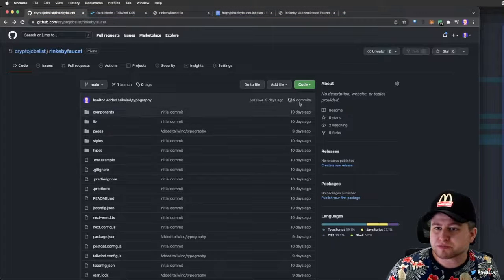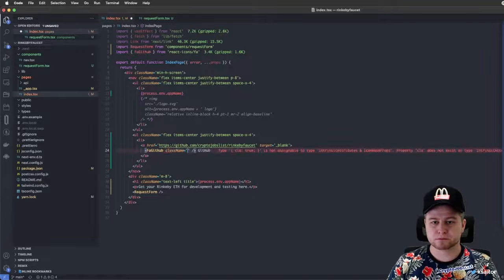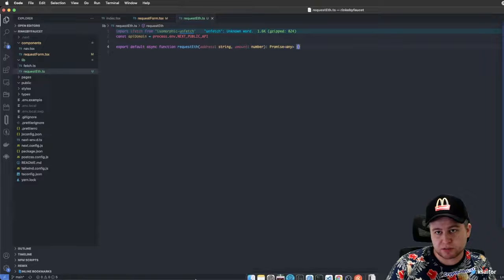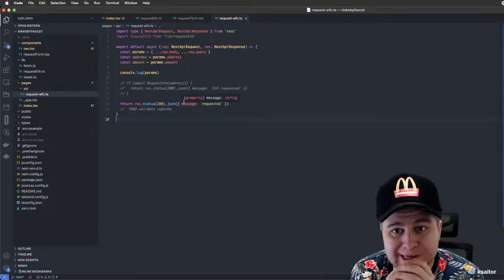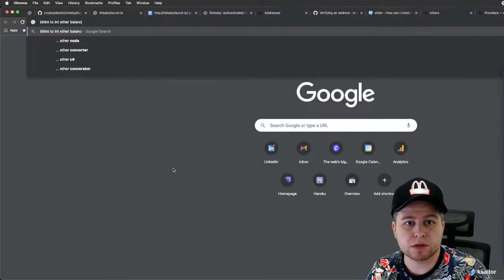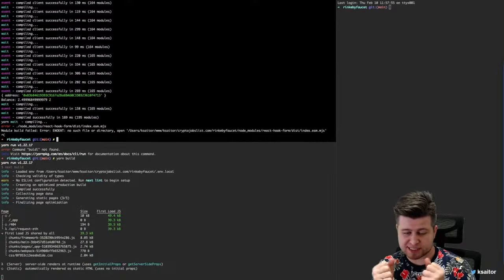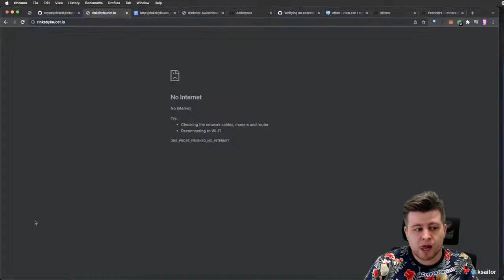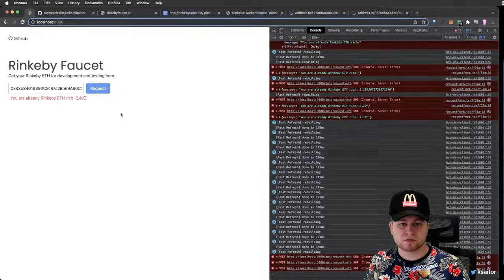RinkebyFaucet.io coding from scratch!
Buidling rinkebyfaucet.io from scratch.